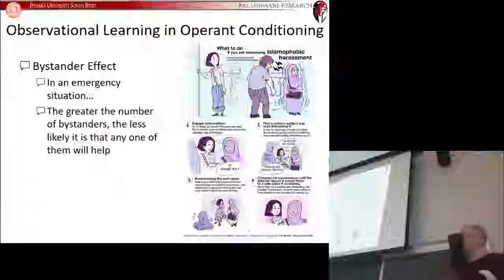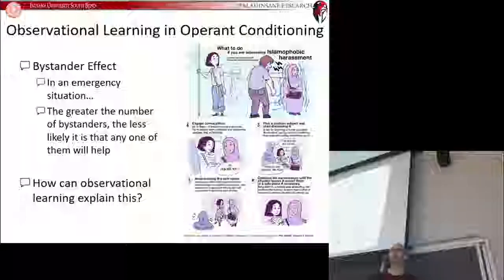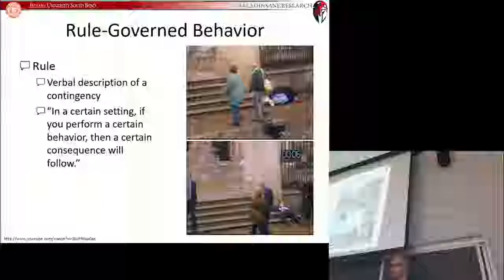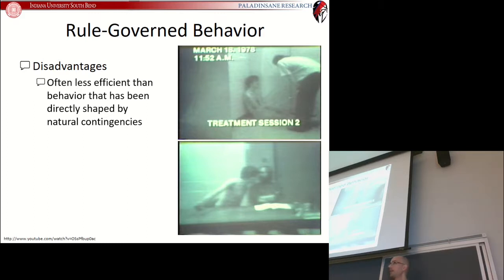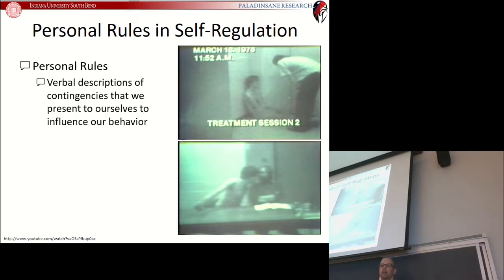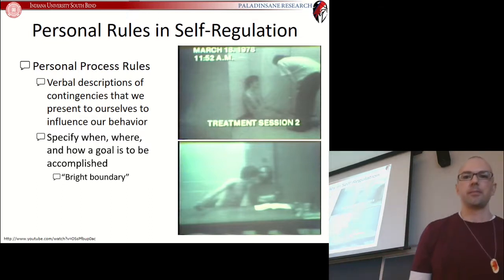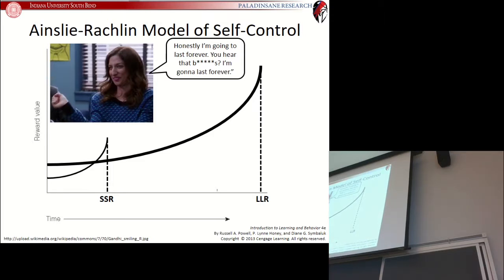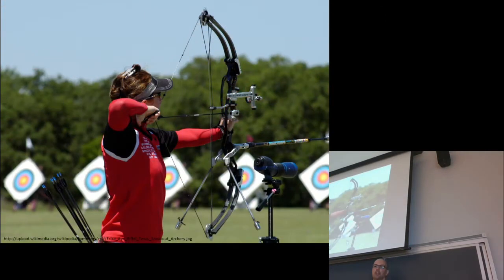IUSB 2018: PSY-P 325 - Lesson 23 - Chapter 11 & 12: Rule-Governed Behavior & Biological Dispositions